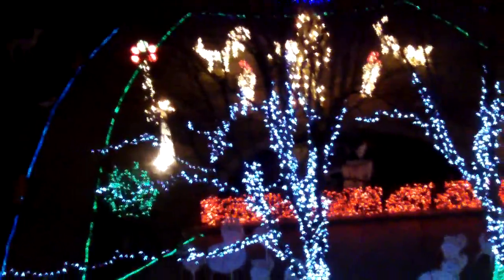Glenwood Springs Trip 2011